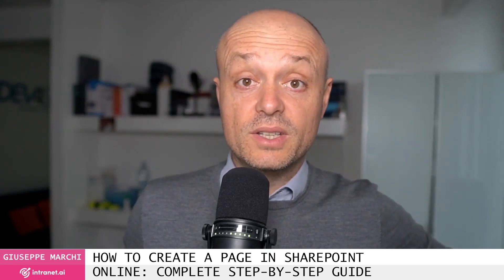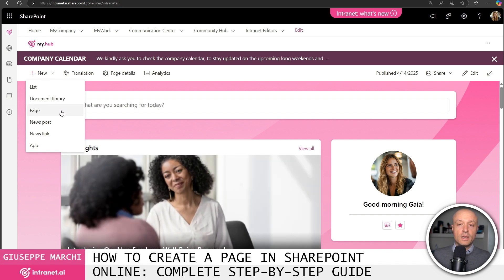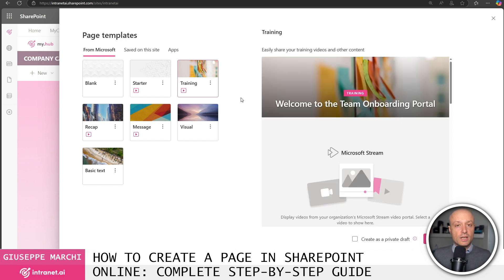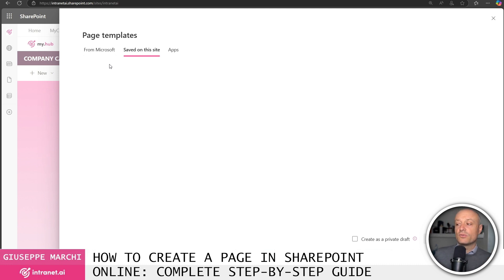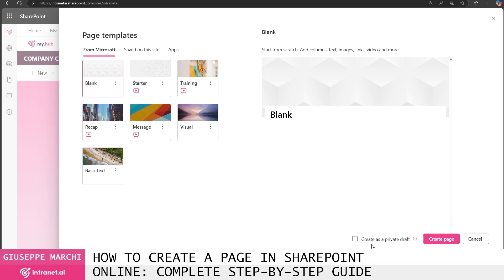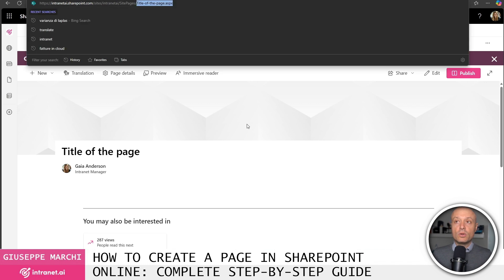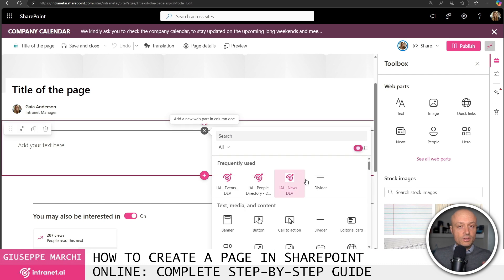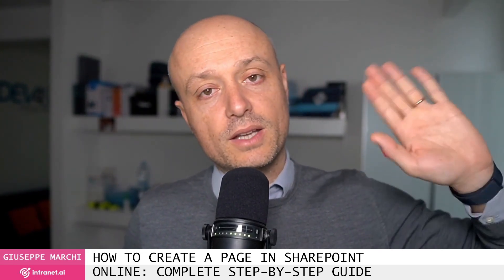How to create a page in SharePoint Online: complete step by step guide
In this video, we’ll walk through how to create a page in SharePoint Online — from setting up your site (team site or communication site) all the way to publishing the page. I’ll guide you step by step through the editing interface, explaining how to choose a template, customize the content, use private draft mode, and make the page accessible to all your colleagues.

You’ll also discover some advanced SharePoint features, such as reusing templates and using web parts to build effective, fully featured pages.

Watch the video for some practical tips on how to make your pages clearer, more readable, and easier to share!